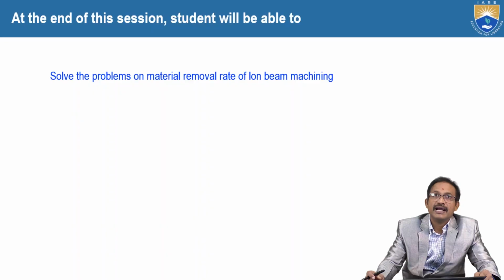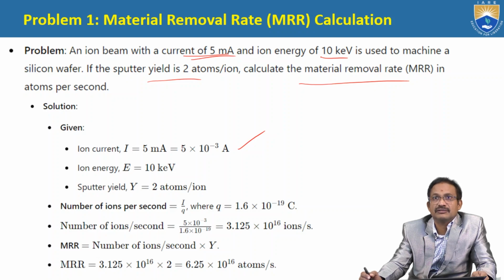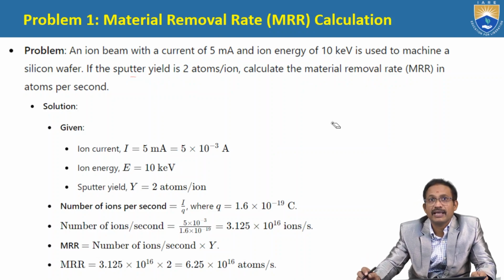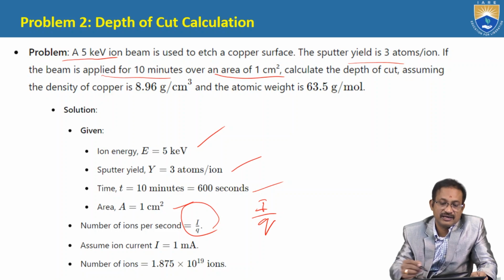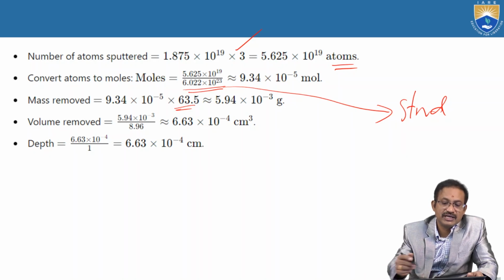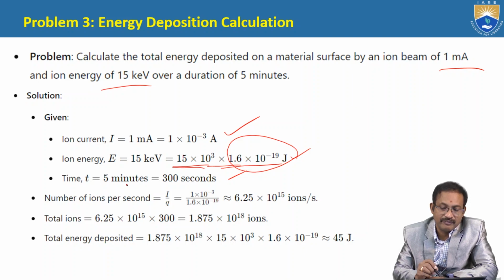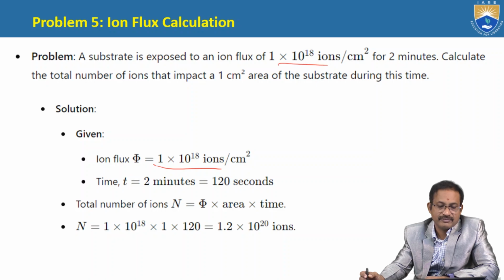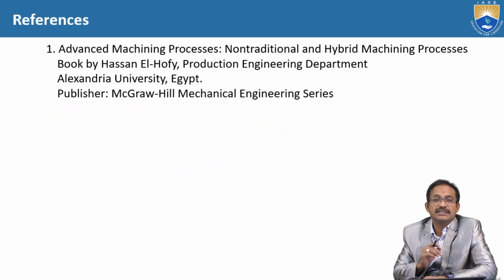Ion Beam Machining Problems and Solutions by Dr. K Raghuram Mohan Reddy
Ion Beam Machining Problems and Solutions by Dr. K Raghuram Mohan Reddy | IARE

Telangana, India.